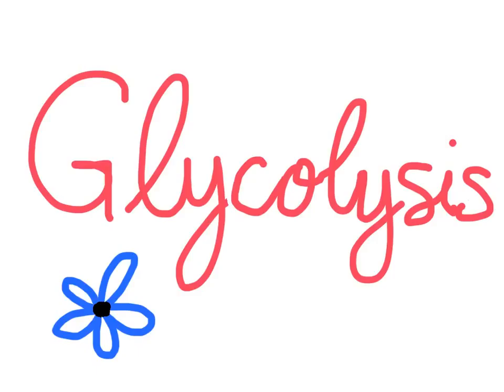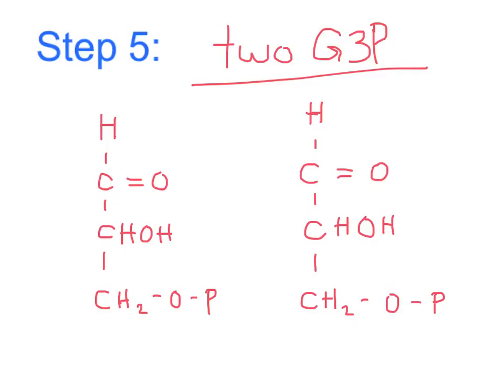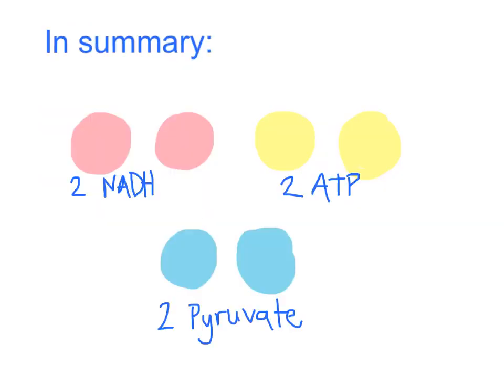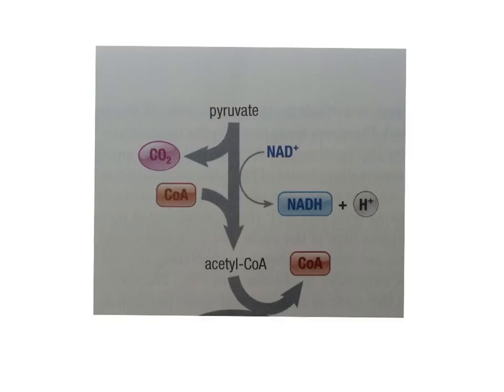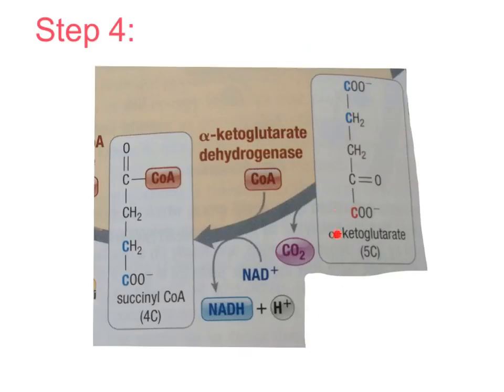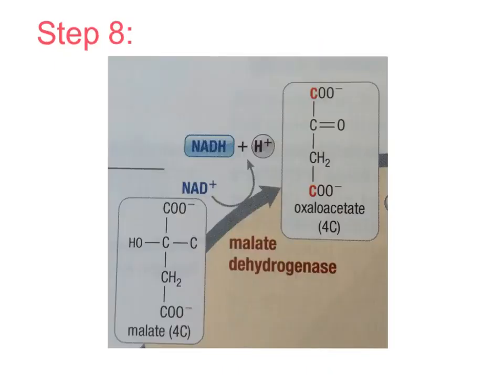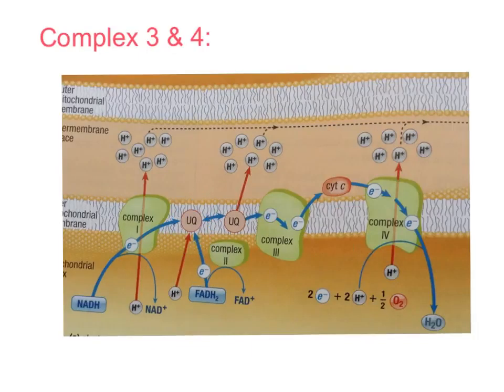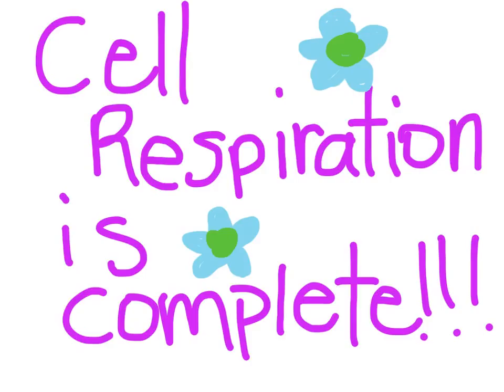Hannah Emily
SBI4U Cellular Respiration